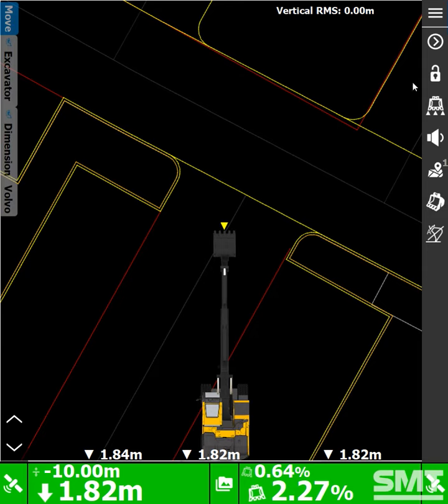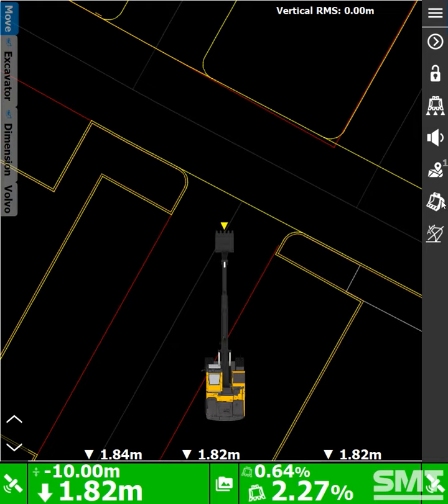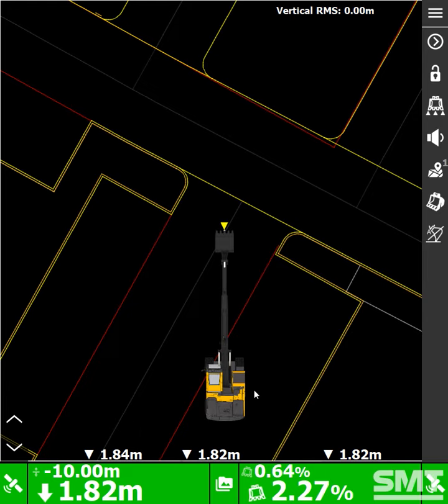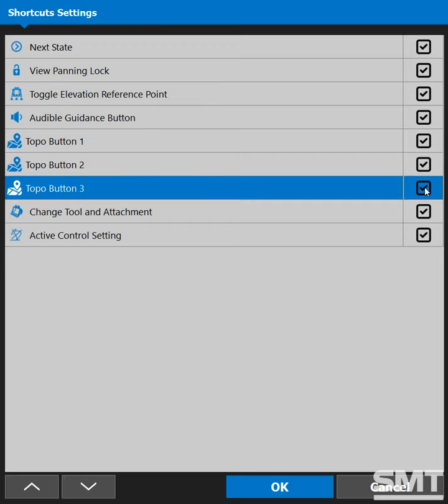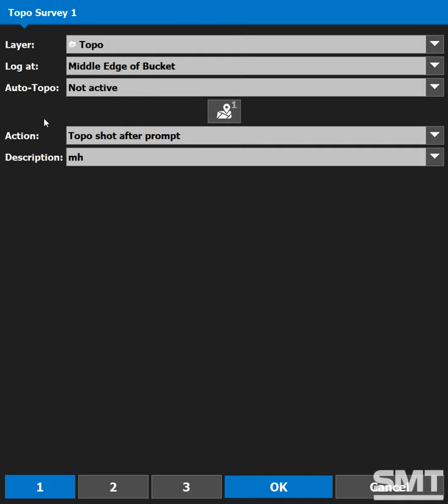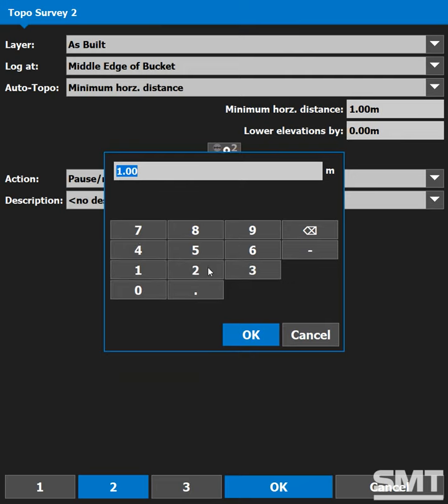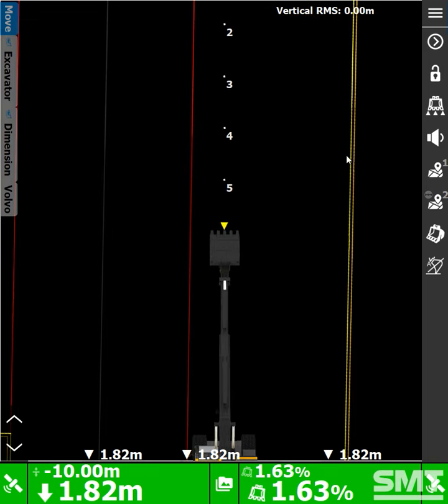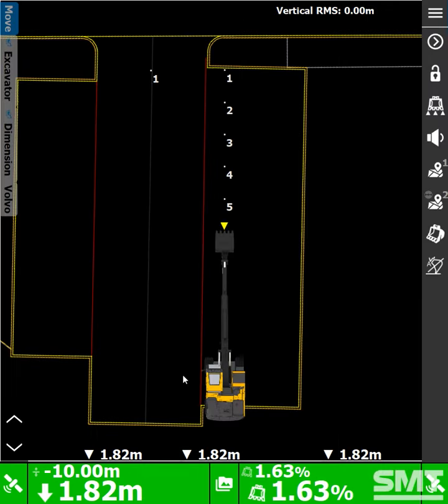Volvo Dig Assist Topcon 3DMC- Survey Point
Here were go through the steps required to survey a point, efficiently record multiple points for a As Built survey and export that data.

Please message me if you'd like to see a particular function or process based on a scenario.

Thanks